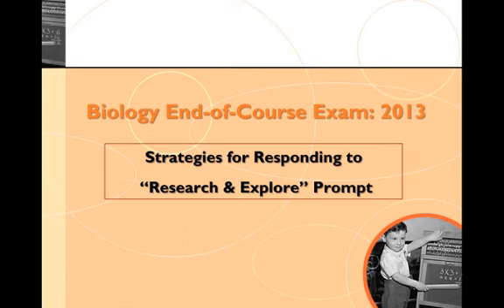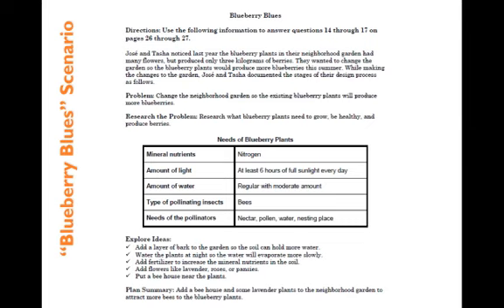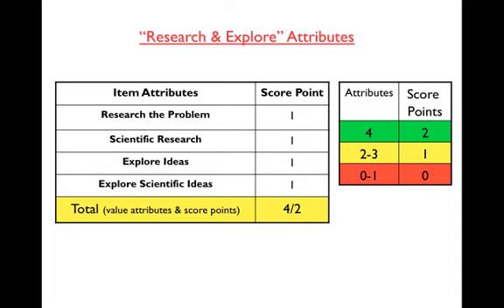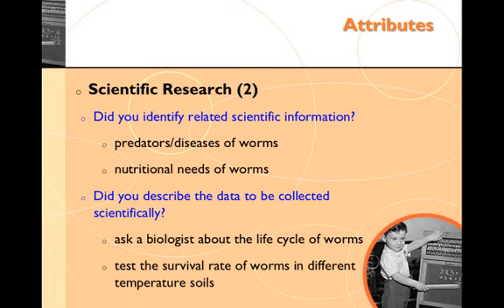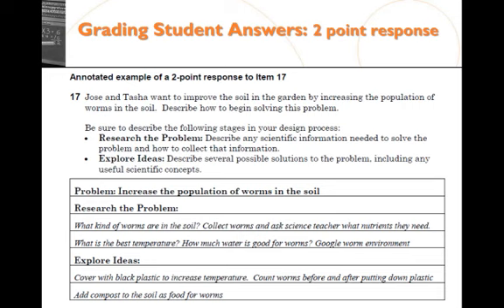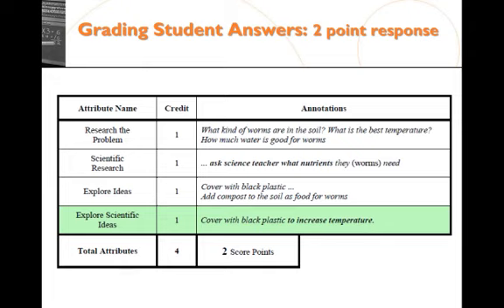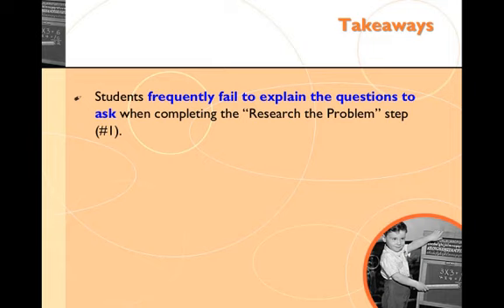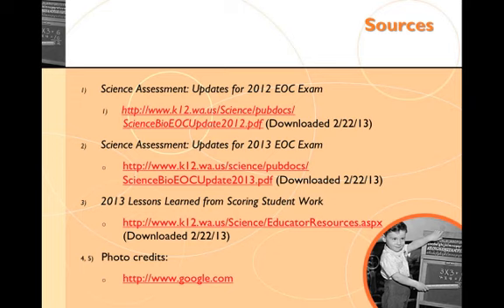Biology End-of-Course Exam: Research & Explore Prompt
This video examines the format, attributes and tips for scoring well on the "Research & Explore" prompt featured on the Washington State High School Biology End-of-Course exam.